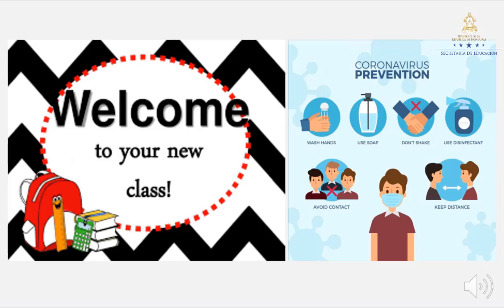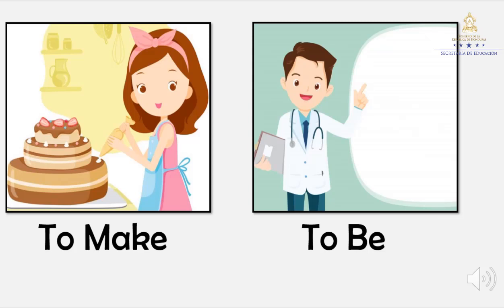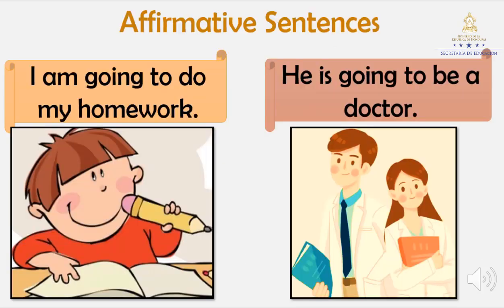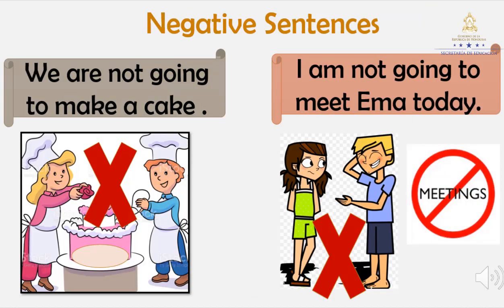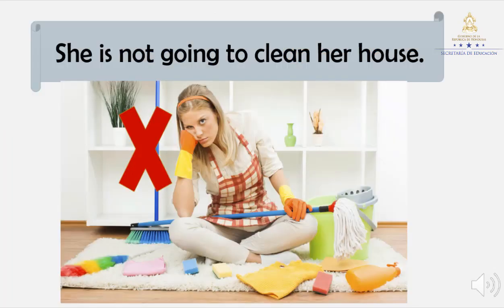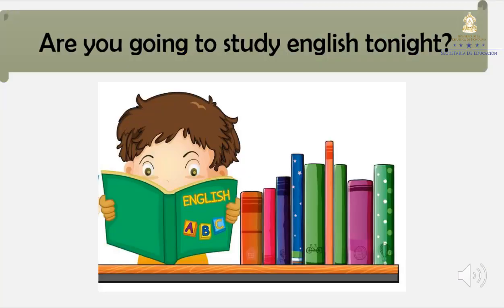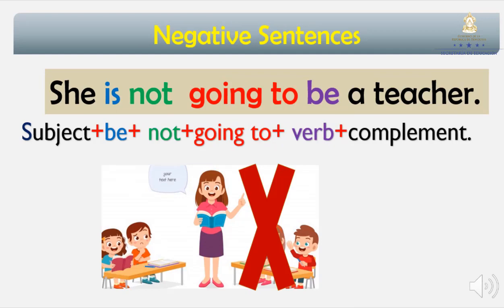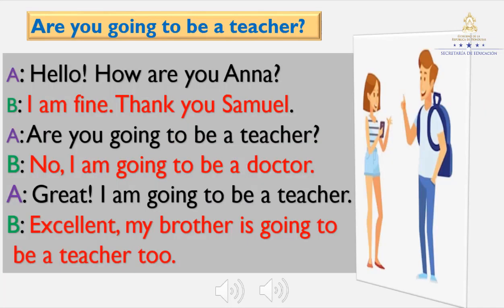Going To – Octavo Grado - Inglés